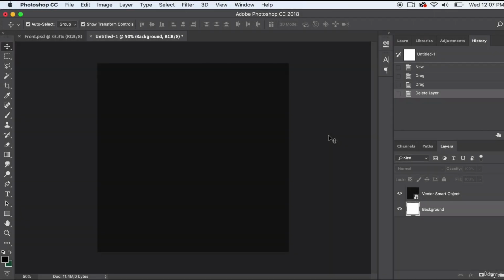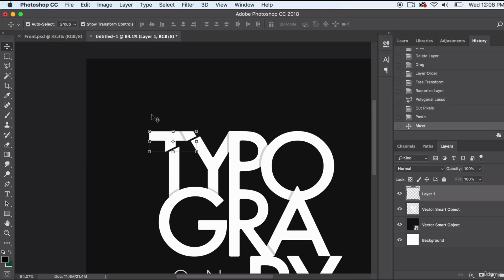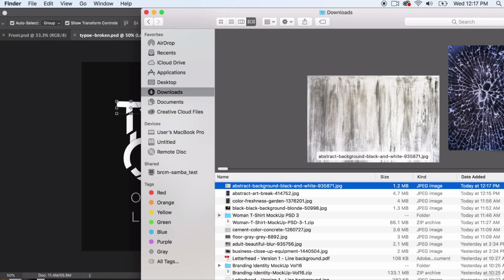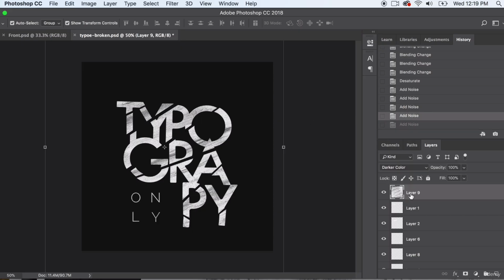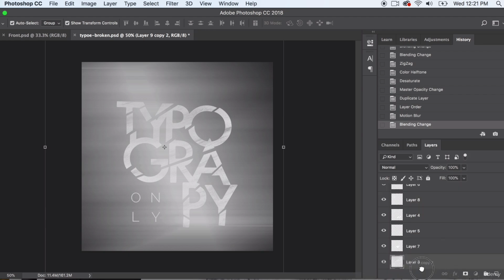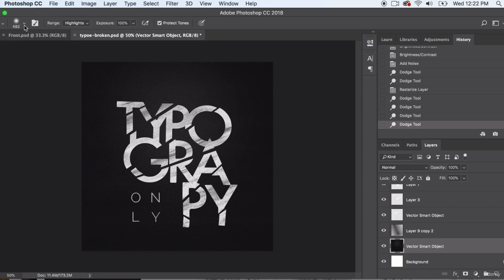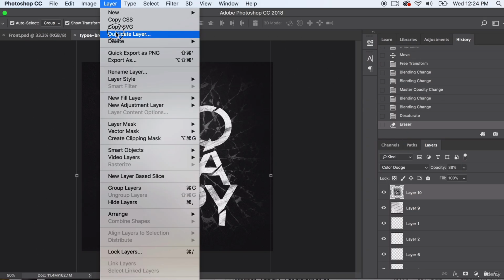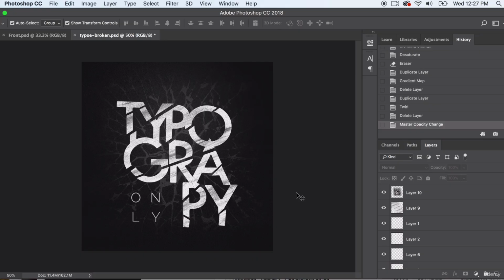109 EXTRA Photoshop Advanced Editing